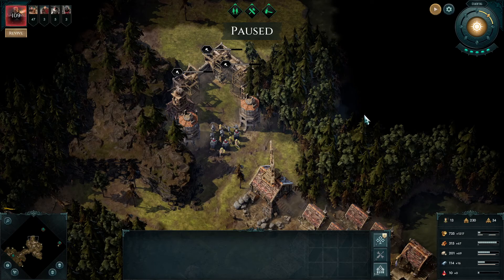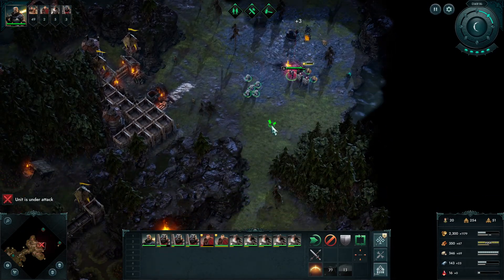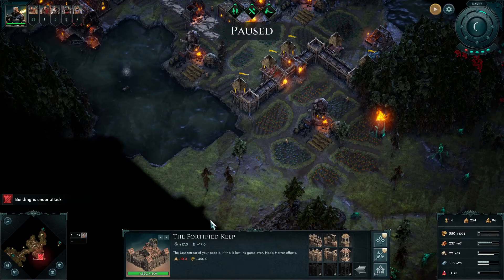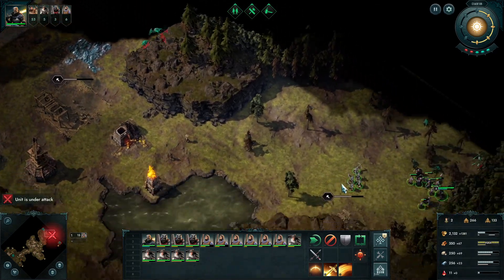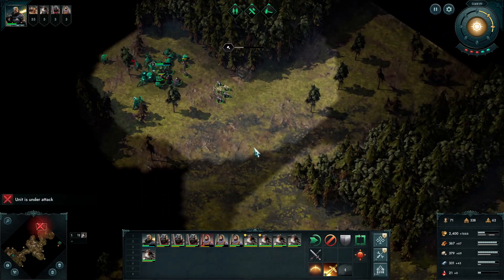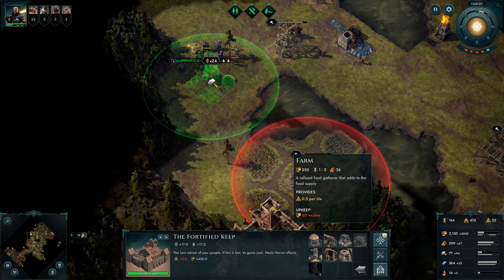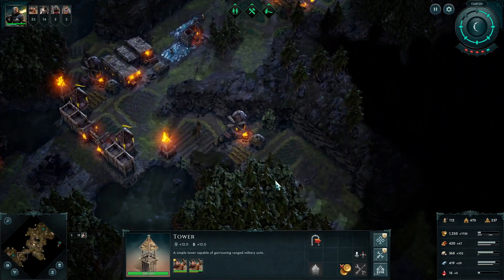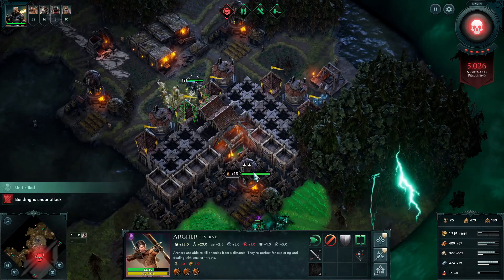Let's Play Age Of Darkness Series 5 Episode 4